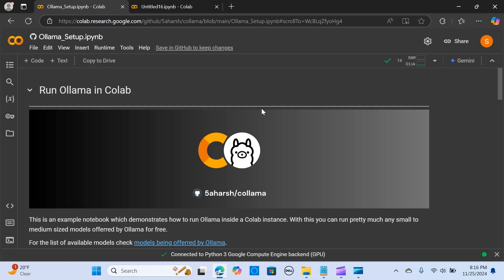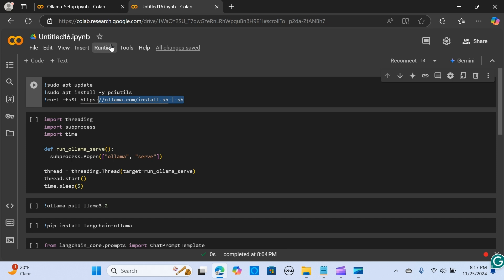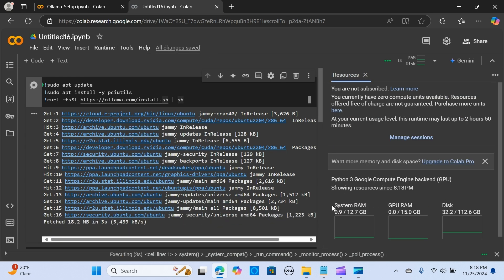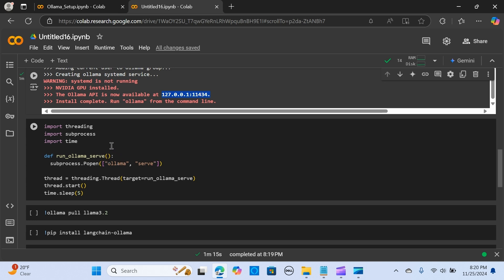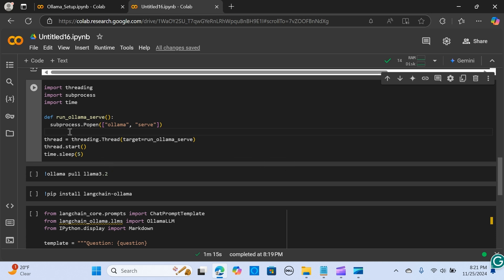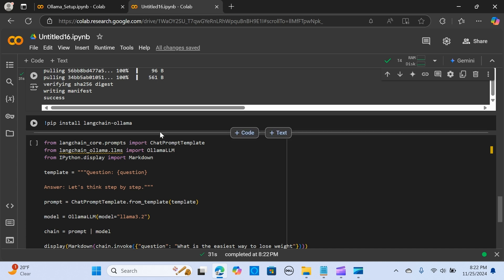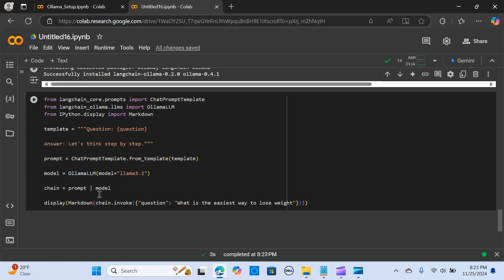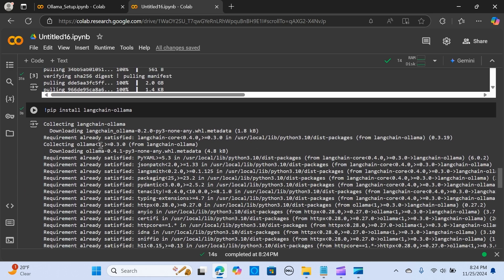Collama - The MOST EASIEST way to RUN ANY Ollama model directly in GOOGLE COLAB for FREE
Hi everyone! In this video, we’ll explore Collama, the easiest way to run Ollama models directly in free Google Colab.